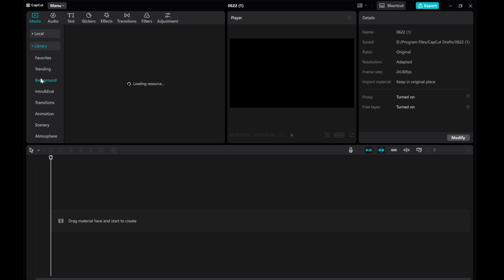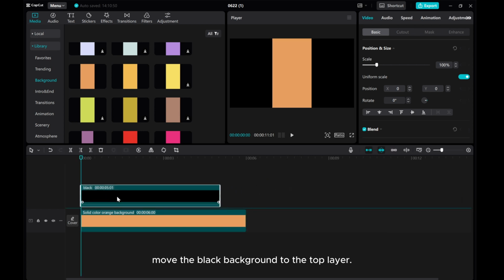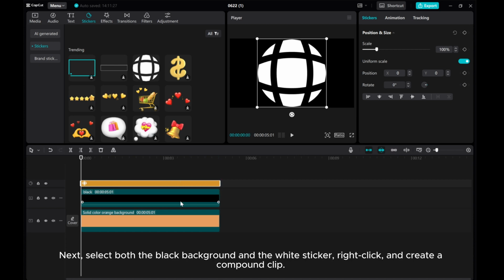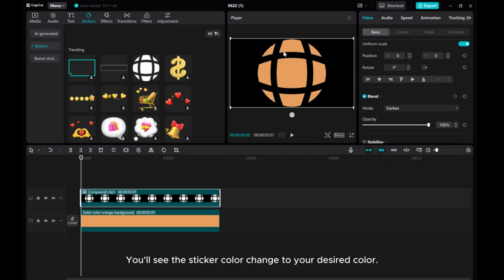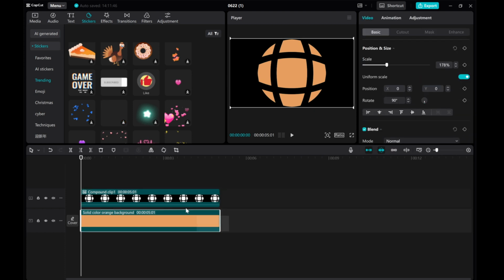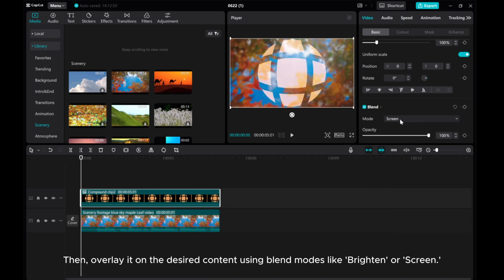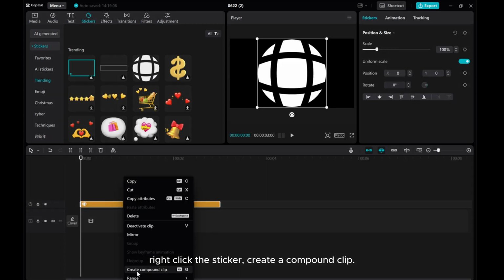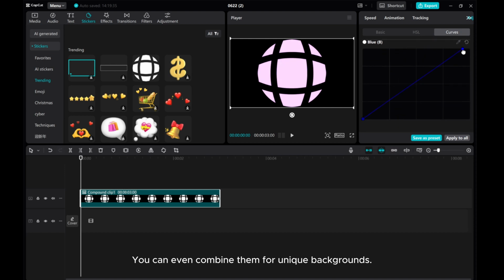Two Easy Ways to Change White Sticker Colors in CapCut PC | Step-By-Step Guide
Unlock the power of customization in your videos with our tutorial showcasing two simple methods to change white sticker colors in CapCut PC! Dive into the world of video editing as we guide you through the step-by-step process of transforming white stickers into vibrant hues that match your creative vision.